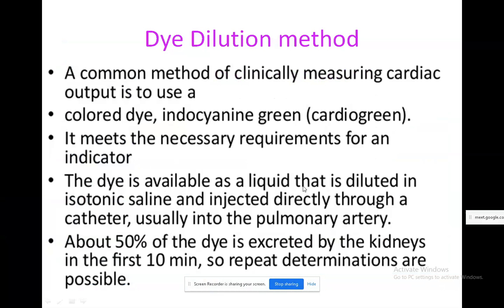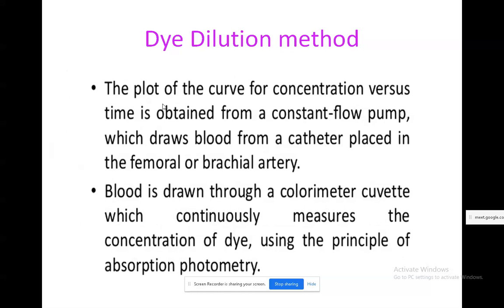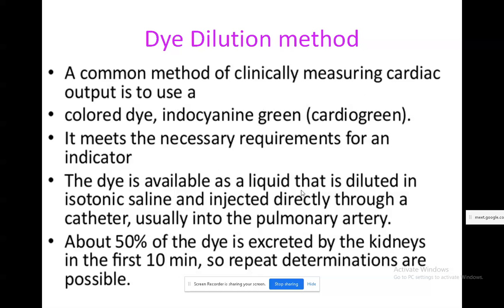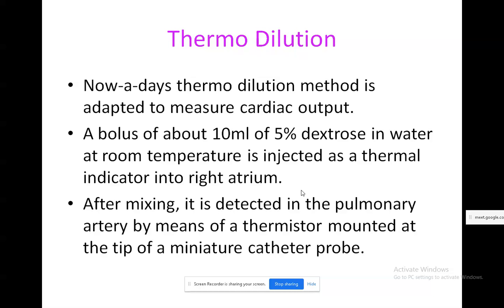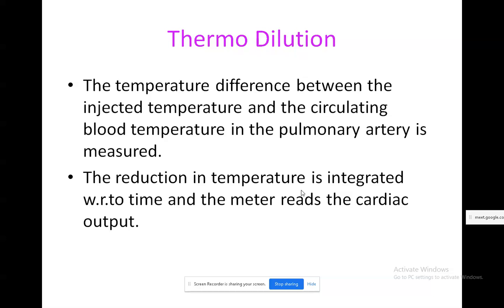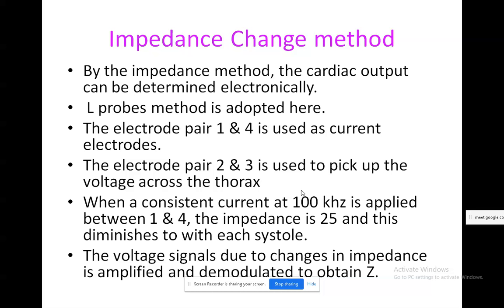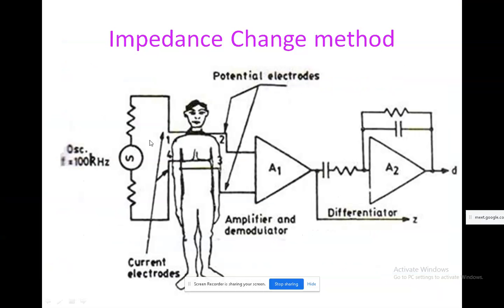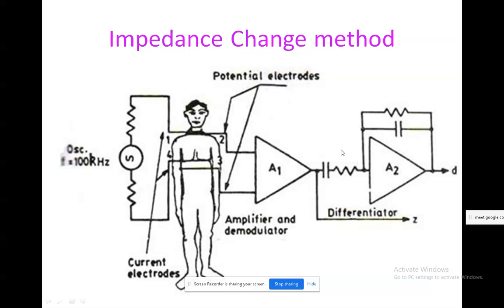Medical Electronics/Cardiac output _ part 2/ Sudha /MAMSE